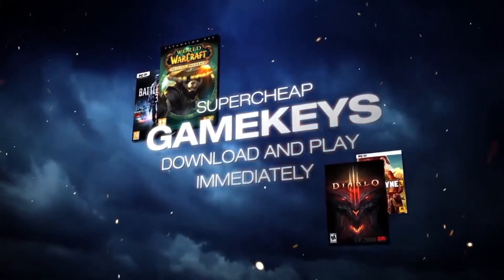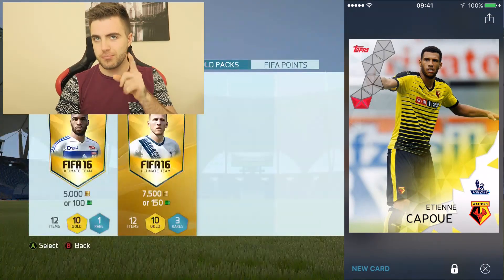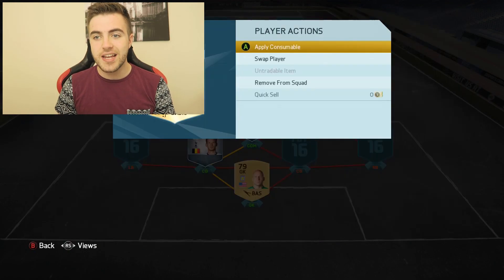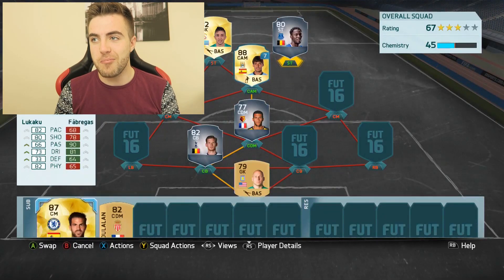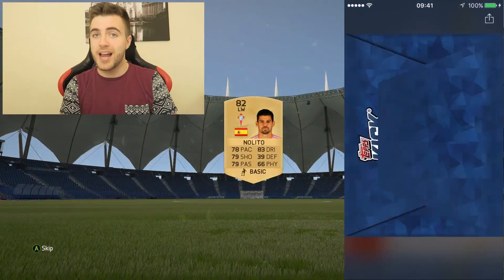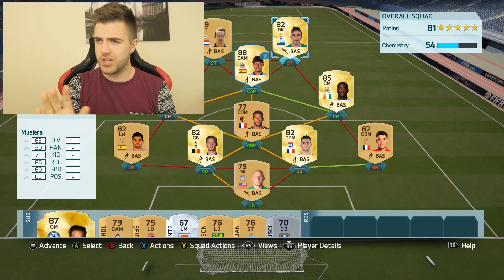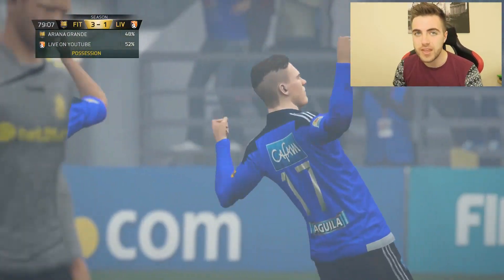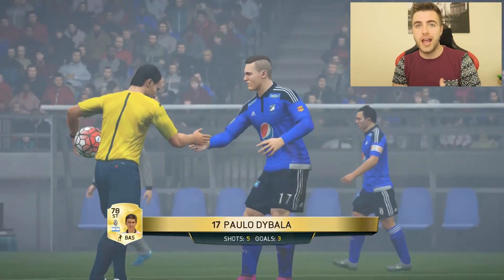FIFA 16 - STUPID DISCARD SQUADBUILDER CHALLENGE! DAVID SILVA, TOURE AND MORE! - TOPPS KICK!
FIFA 16 - STUPID DISCARD SQUADBUILDER CHALLENGE! - DISCARDS?? DAVID SILVA, TOURE AND MORE! - TOPPS KICK!

►► LIVESTREAMMM!!!